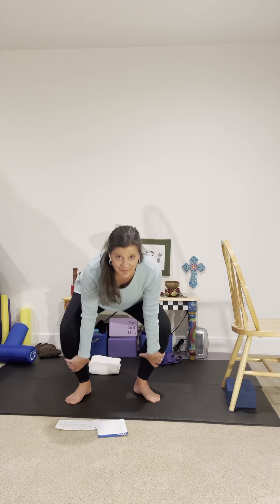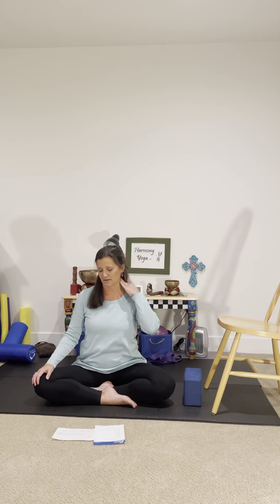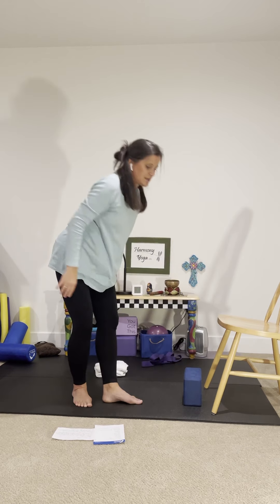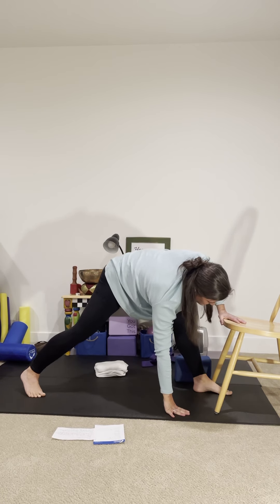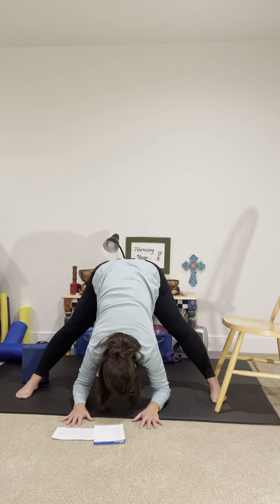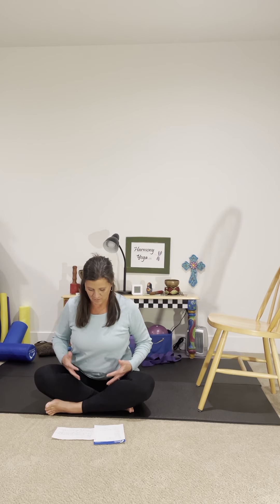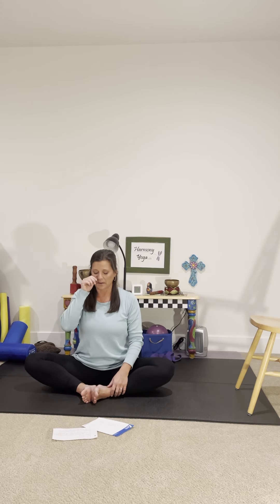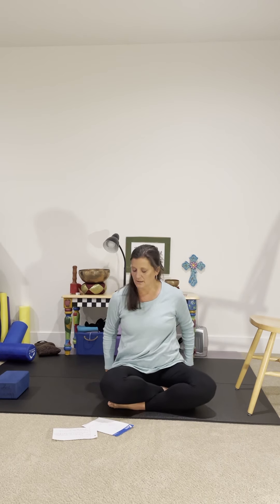Power versus Force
This practice has poses designed  for all trimesters of pregnancy.